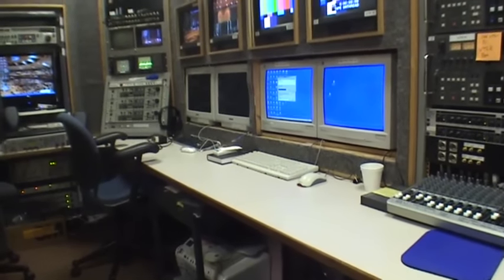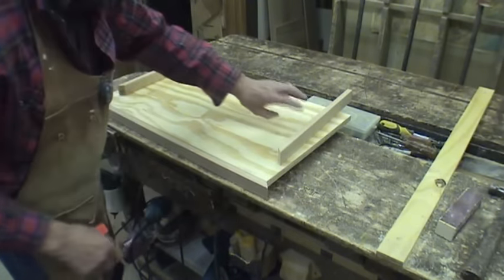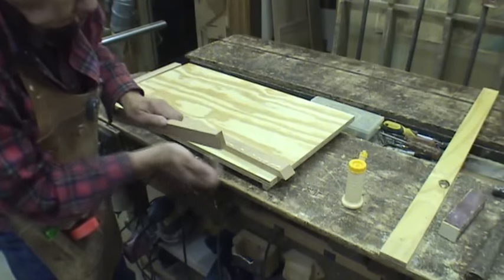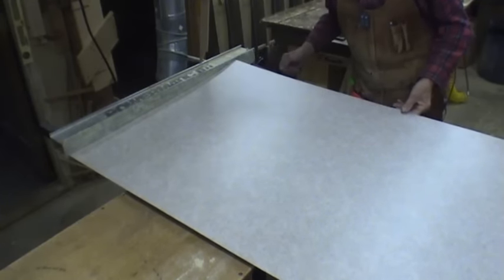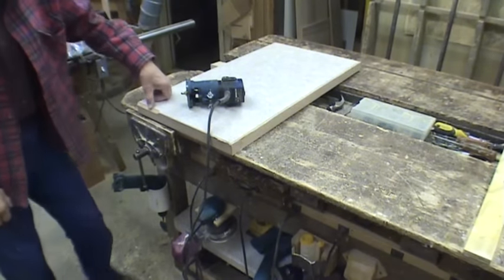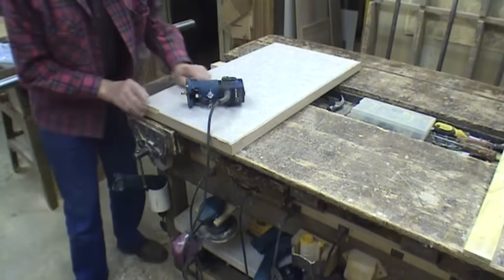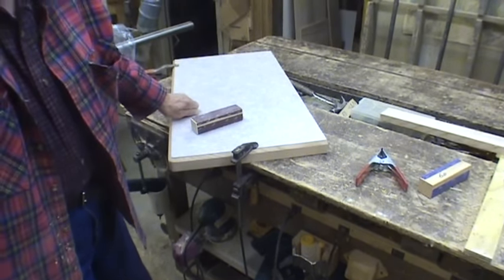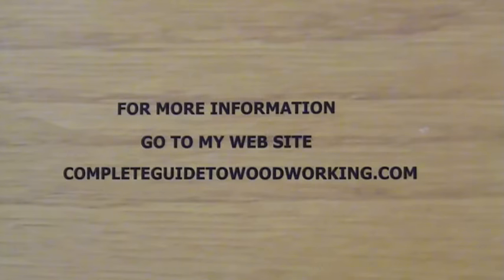DIY Wood Edge Laminate Countertops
How to make laminate countertops with a wooden edge.